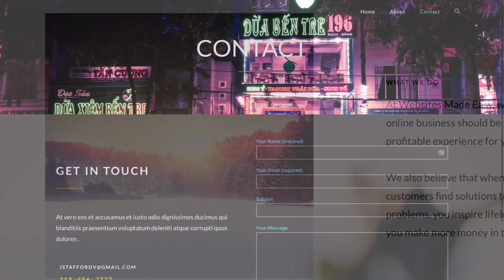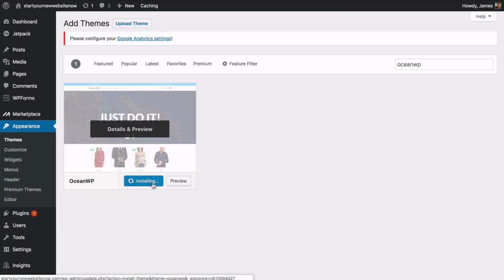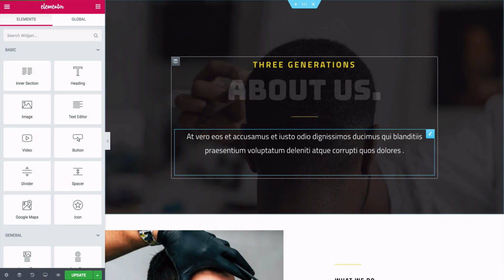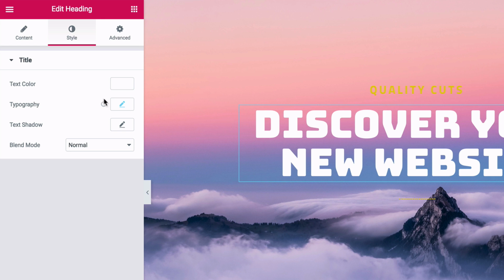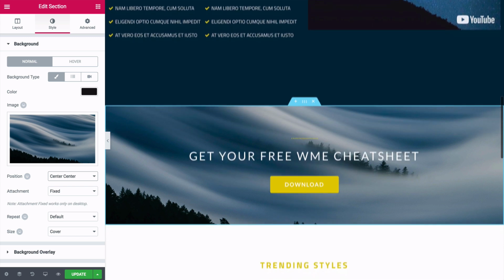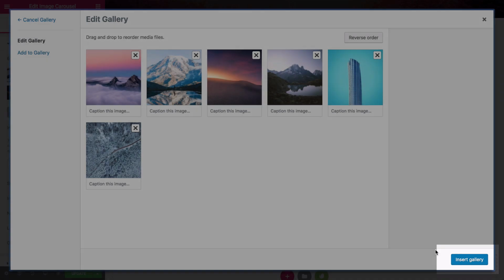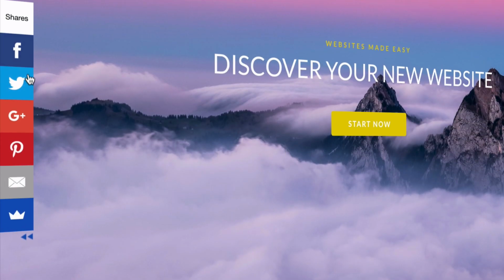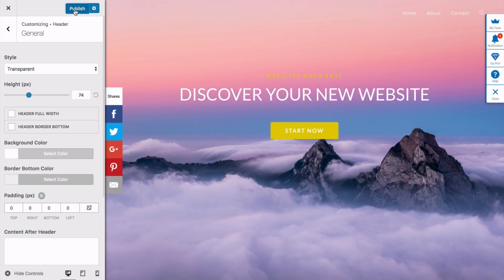WordPress Tutorial For Beginners Step By Step - Make A Website 2019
In this video I’m going to show you how to make a WordPress website.

✅ Update** WHEN INSTALLING WORDPRESS --- In the Cpanel, at the very top under "Popular Links" click on "WordPress Installer" and then click the blue 'Install Now' button. Then at select "Choose installation URL " and choose your new domain name and simply fill out the information as before and click the blue 'Install' button at the bottom***

It’s like nothing else on youtube because I’m here with you step by step every step of the way, and you’ll be using a new tool that makes it possible to create anything you want quicker than it’s ever been before.  This is the exact website I’ll be showing you how to build with tips and tricks along the way!

We’ll also be using Wordpress which is the same thing a lot of celebrities and companies use such as Forbes, Katy Perry, Apple, CNN and Mashable!

Let’s get going!

Step 1 is choosing your websites address, also known as your domain name, just like ours is websitesmadeeasy.tv you’ll have your very own domain name too.  And hosting so your website has somewhere to live and people can find it.

Step 2 is creating your websites pages and launching your brand new website.

And in Step 3 You’ll be getting to know Elementor and Envato Elements which are the secret tools to creating an awesome-looking website which not only is unique to you, but is so easy to use your going to love it!

Let’s get going and start with Step 1

Ok Step 1 is choosing your domain name.  So head over to hostgator.com and click on Get Started.  Now click on the Hatchling Plan.

And here is where you get to choose your websites address.  So decide what you’d like and then type that in here, and choose between .com or whatever you’d like here.

Then enter a username and security pin.  And choose the billing cycle you’d like.  I’m going to go with a whole year as it’s slightly cheaper this way.

Next you’ll see it’s added on extras here, so you want to uncheck these as you don’t need them.

Now when your happy with everything click on Checkout Now, and you’ll be the proud owner of your very own website address!

Ok fantastic you’ll now receive a couple of emails from Hostgator with your login details and some links to different things.  You want to find the C Panel link here and click on that.

Now scroll down and find Software and Services, and click on Quick Install.

Now click on Wordpress.

Select your domain name from the dropdown here and click Next.

And now enter in a few details here like your name, blog title, username, first and last name and email.  Then click on Install.

Wordpress is now being installed to your website.  And you’ll receive your website login details here, so write these down, and then click here.

Then you should see this page where you can login to your website to start creating it!  Sometimes you’ll get a page saying it’s not available, just wait a few minutes and try again.

Sometimes you need to quickly go to Hostgator, and login to your customer portal.  Then click on Domains.  Find your domain.  And click on change under nameservers.  Then click on automatically point my domain to my hosting account.  And then save.

Now you’ll be able to login to your website and your done!! Congratulations you’ve now got a website up and running!

Step 2
Creating your websites pages and launching your brand new website.

Check out the video to get this setup properly!